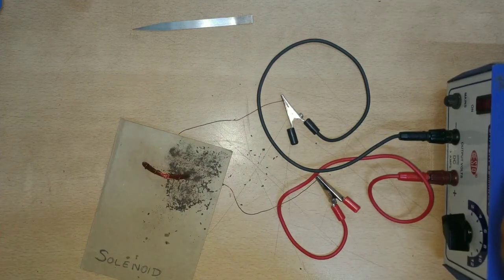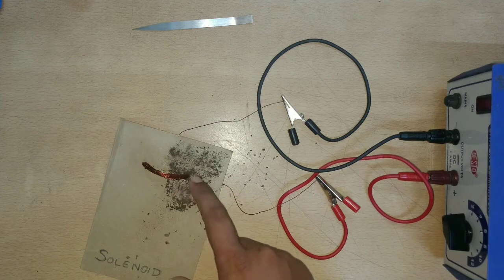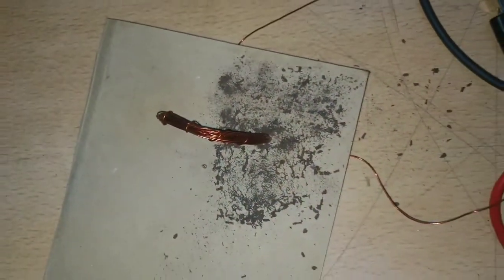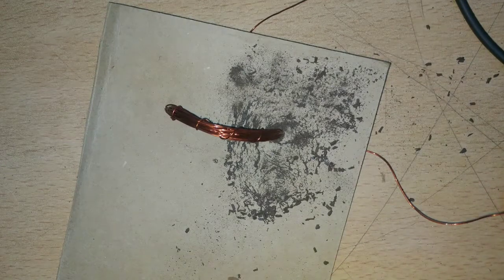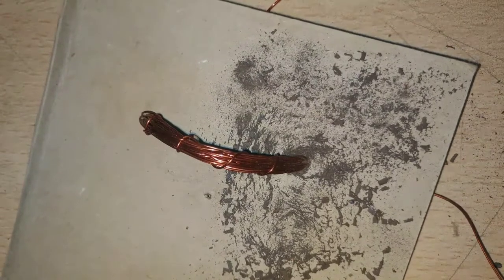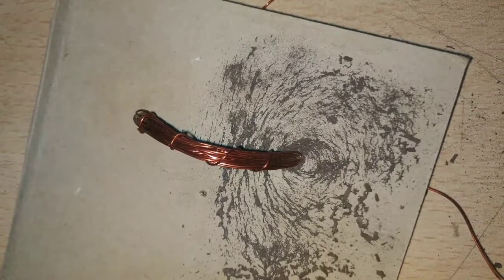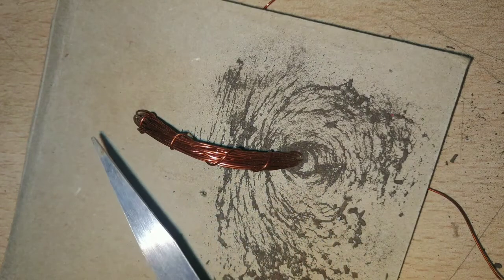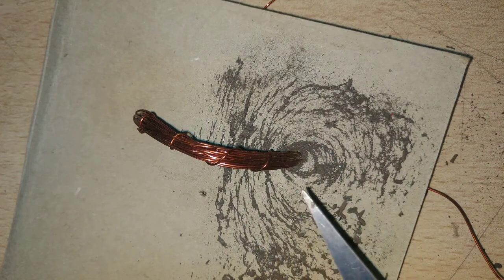Magnetic Field of a current carrying conductor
Activity 13.5 CBSE class 10 Physics

A pattern of concentric circles indicating the field lines of a magnetic field around a straight conducting wire. The arrows in the circles show the direction of the field lines.